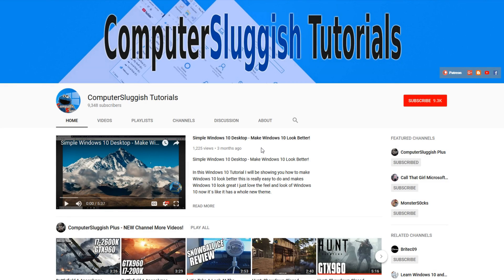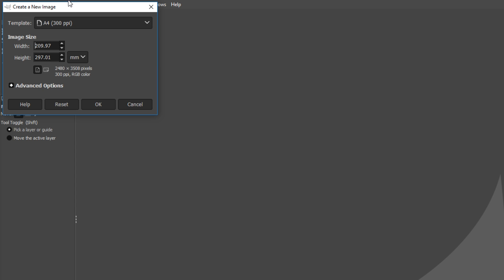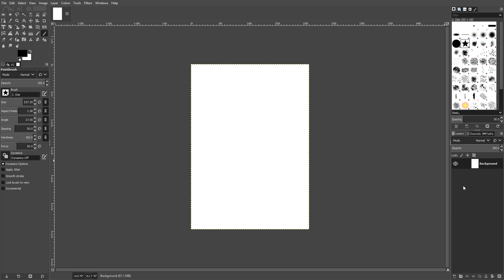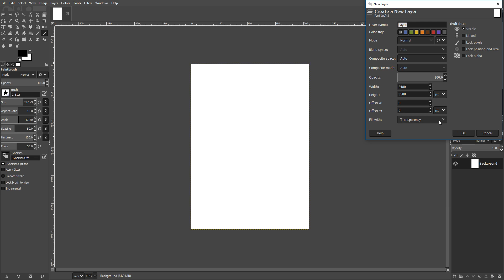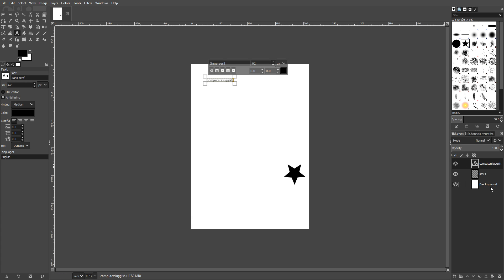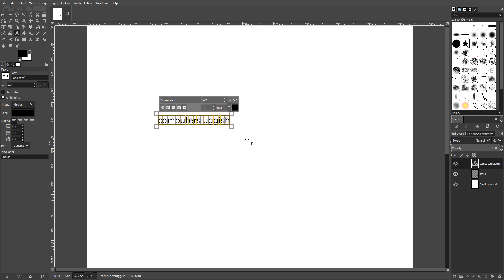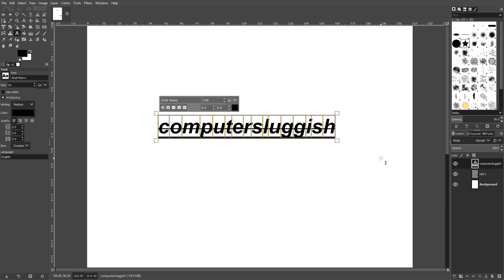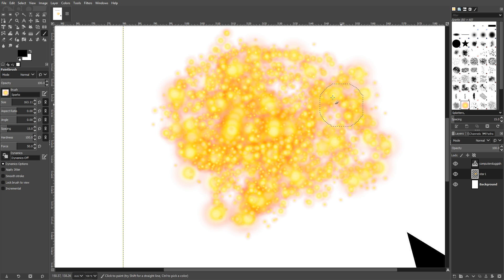How to Use GIMP 2.10 Basics Beginners Guide | Getting Started With GIMP 2.10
In this GIMP 2.10 Tutorial I will be going through a couple of the basics such as How to Create a Blank Canvas, Few of the Tools, Placing Brushes and How to Add New Layers / Text.